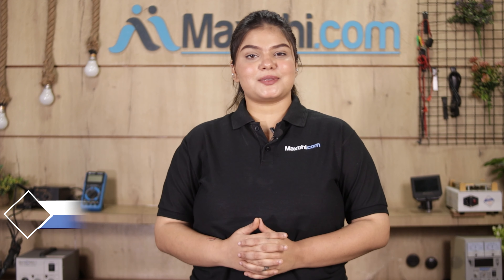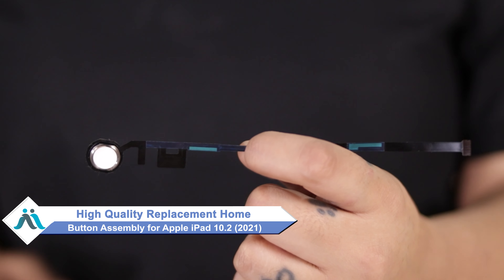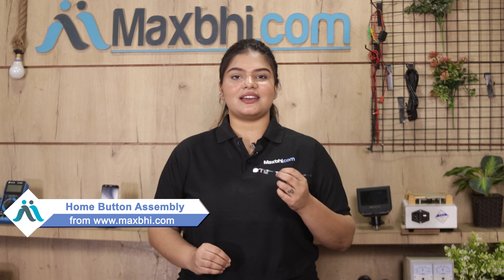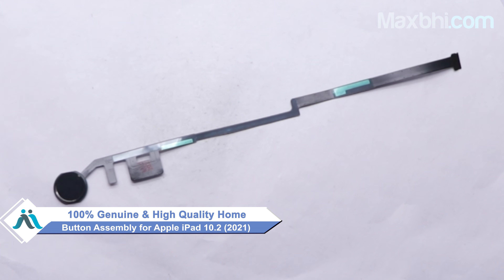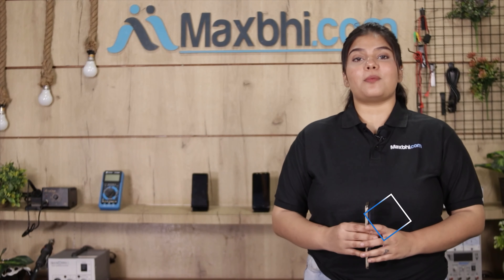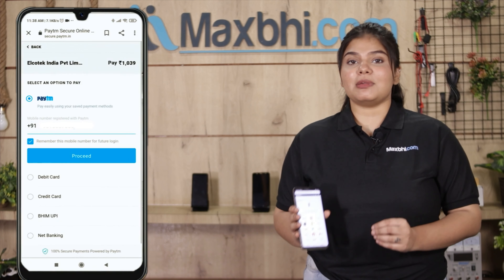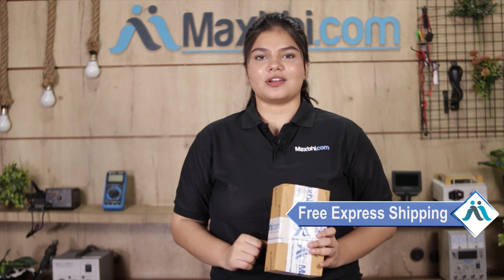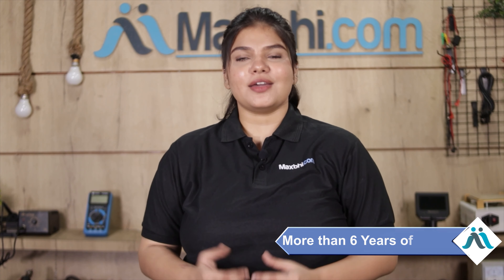Buy Apple iPad 10.2 (2021) Home Button Assembly, Free Delivery High Quality Best Price Maxbhi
Damaged Home Button Assembly in your Apple iPad 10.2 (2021)? The replacement Home Button Assembly for Apple iPad 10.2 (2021) comes with replacement warranty and the shipping is done in secured packing to make sure you get the product in perfect shape.